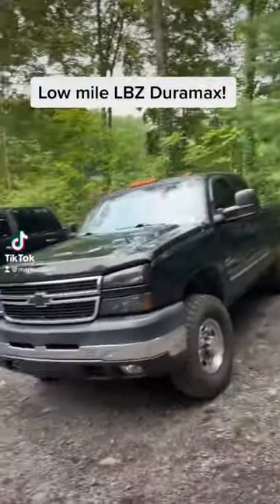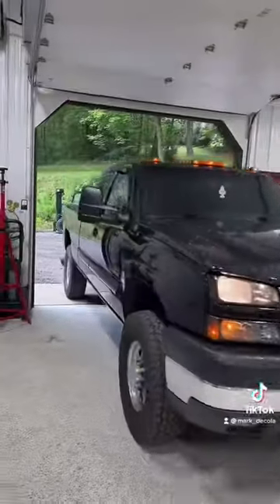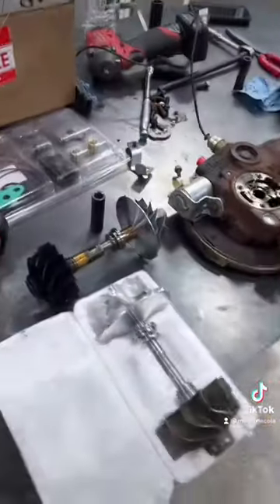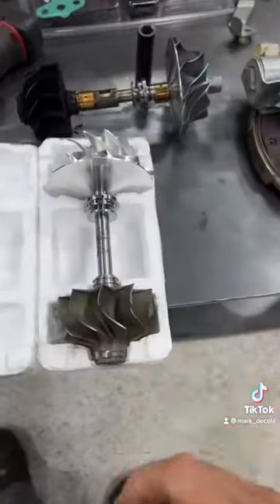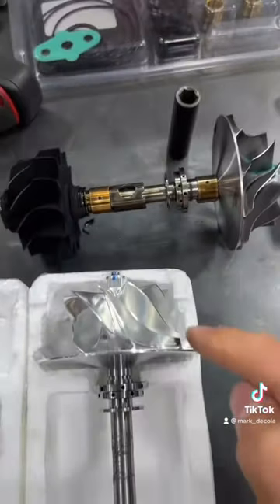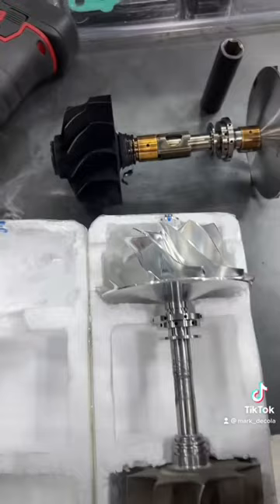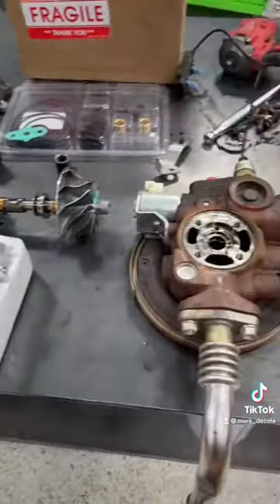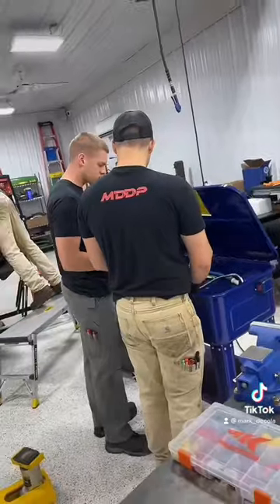Making this fresh LBZ sound like a jet! ✈️